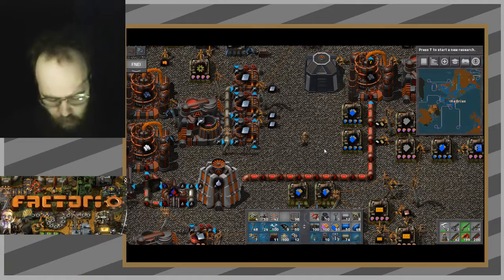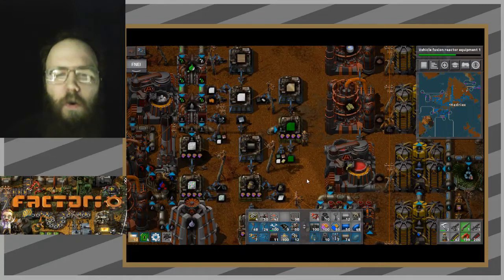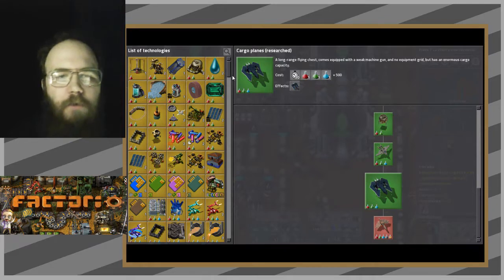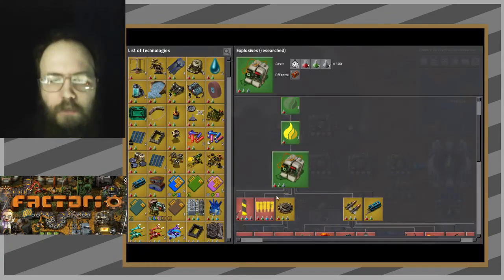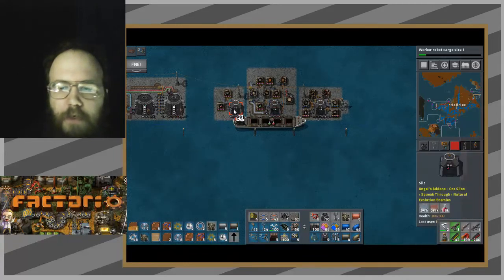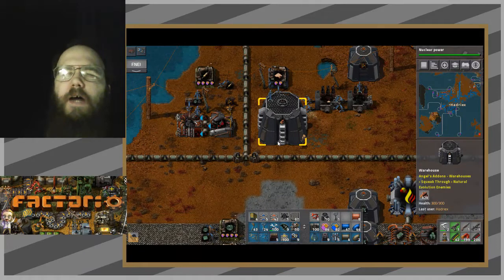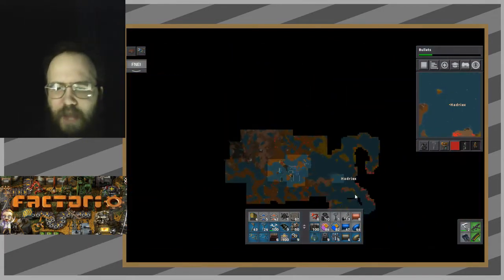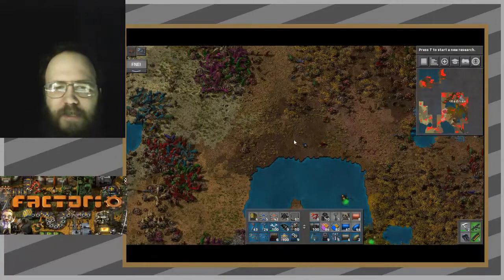39 So just how bad could this death possibly be... Oh... Oh no... - Factorio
Yep, it's time to have a look around the place...